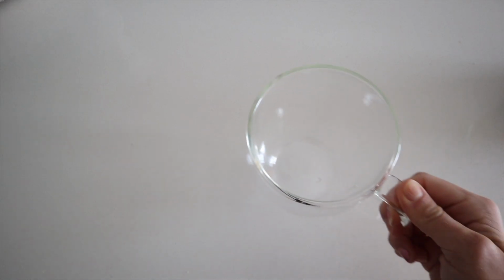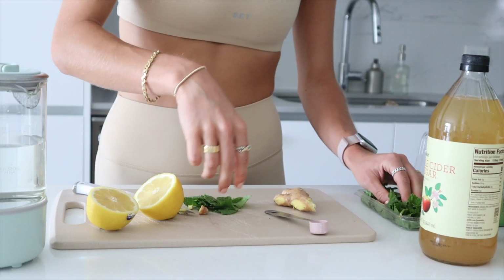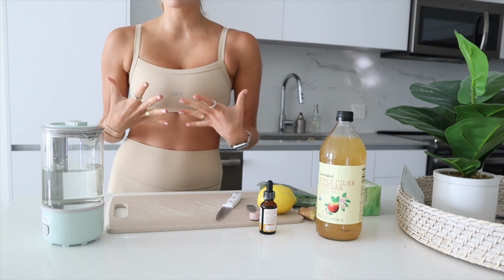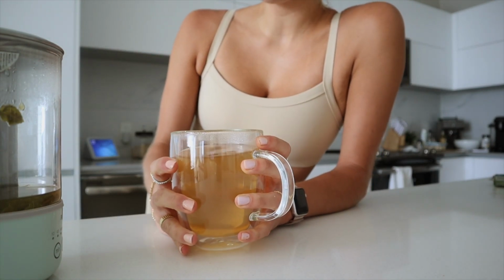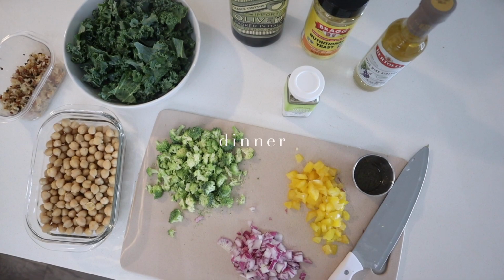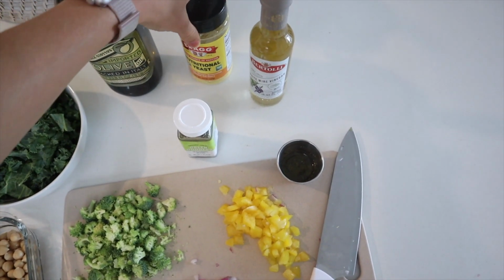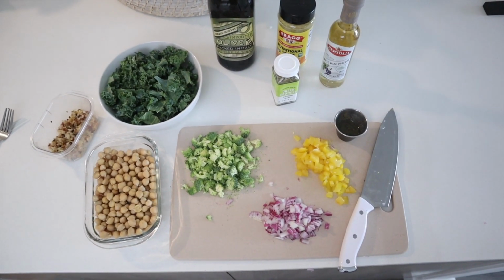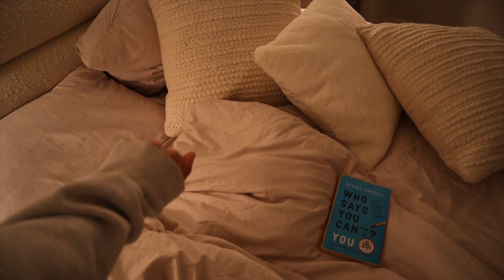VLOG: what i eat in a day, the BEST detox tea + honest chat...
lately ive been in a bit of a rut...so, today i wanted to focus on slowing down & doing things that make me feel good!! i also share some new recipes that ive been making lately :))
LINKS---
* APARTMENT DECOR

"Lazy Girl" Salad Recipe:
-Kale
-1/2 cup chickpeas
-1/2 cup red onion
-1/2 cup bell pepper
-1/2 cup brown rice/quinoa
-Dressing: 1-2 tbs white wine vinegar, 1 tbs EVOO, nutritional yeast, green goddess seasoning

FAQ:
name: Lauren
age: 23
editor: Final Cut Pro X
birthday: May 25th